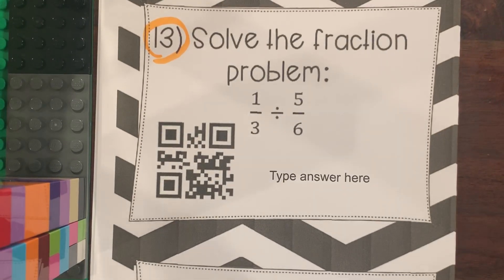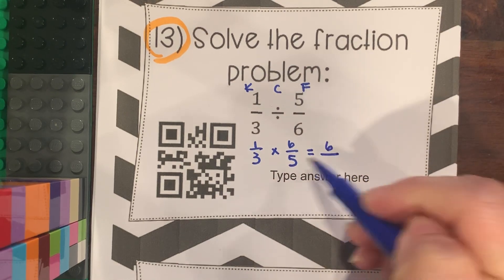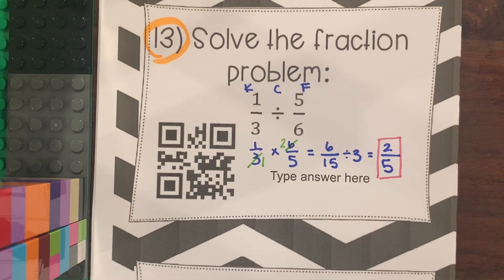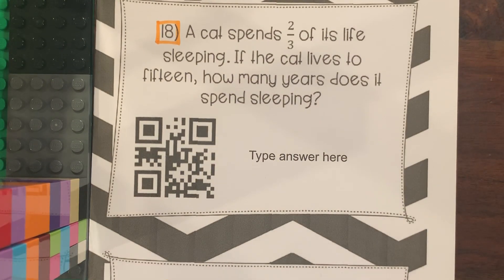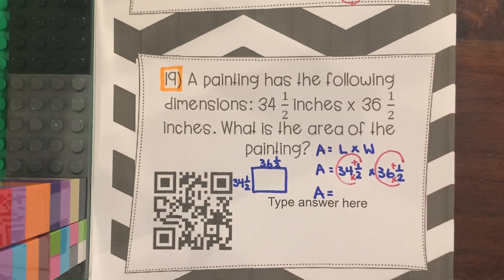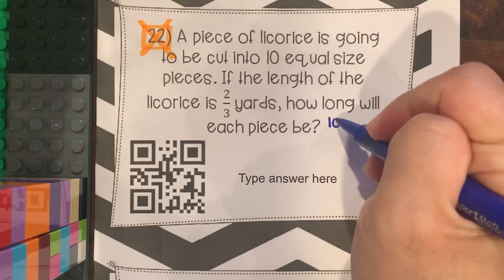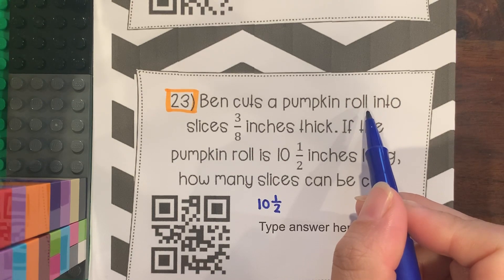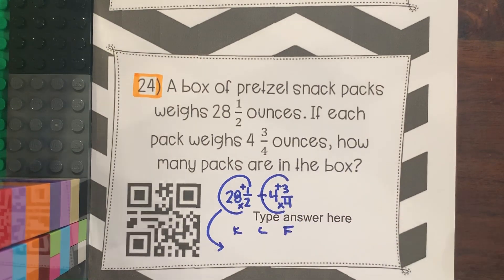Fractions QR Code HW Help (#13, 15-24)